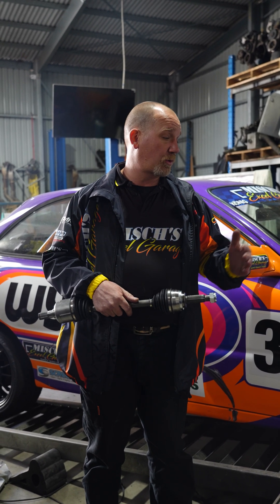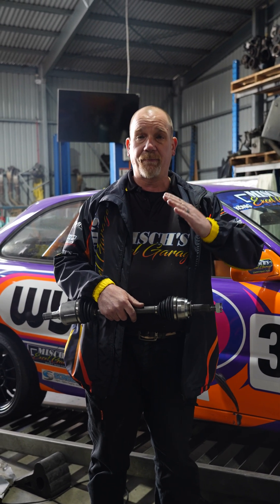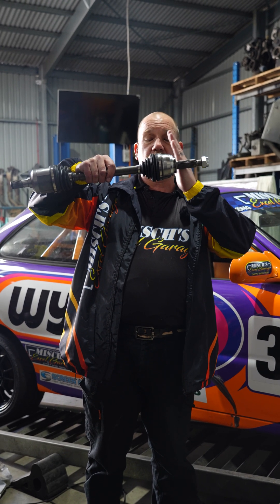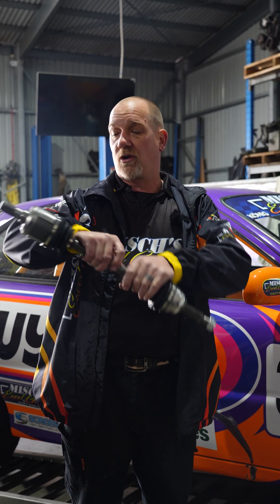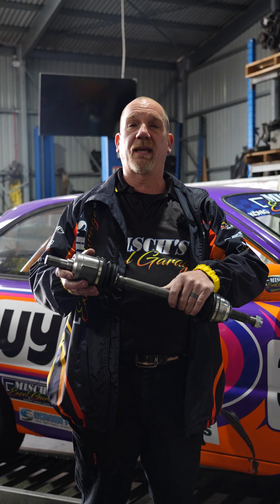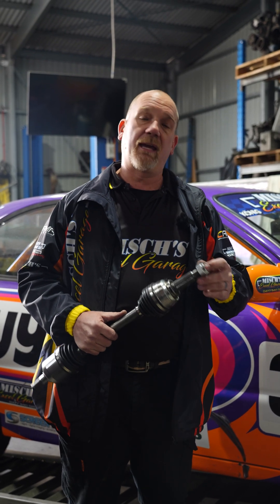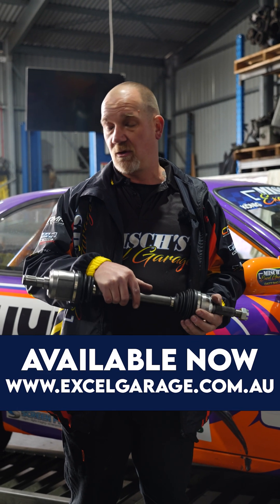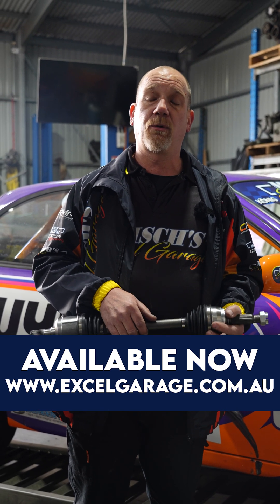X2 Driveshafts - Why We Use Them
A common question we get from competitors is why we run shorten (X2) driveshafts, let’s talk about the benefits & why we use them on our cars compared to the original X3 ones.